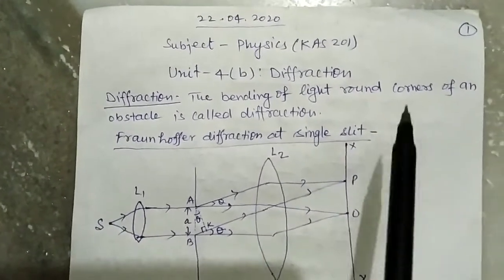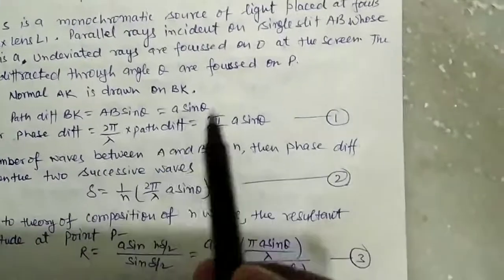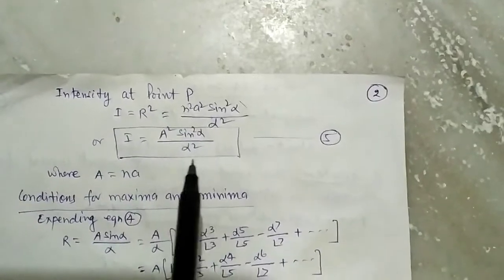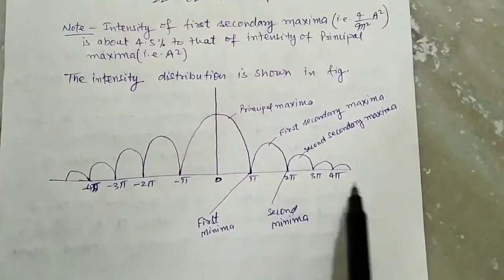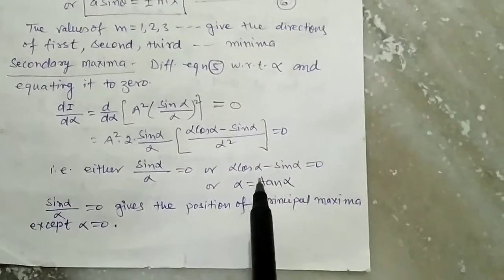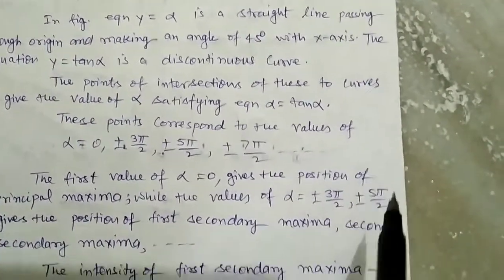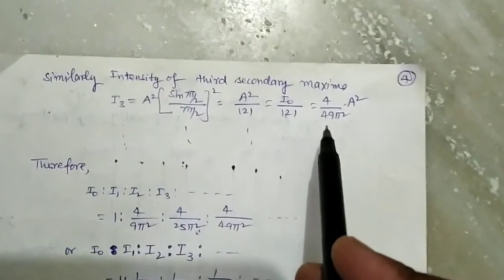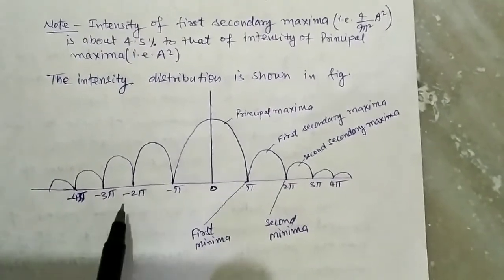Diffraction at Single Slit